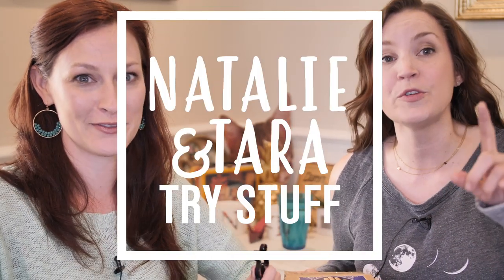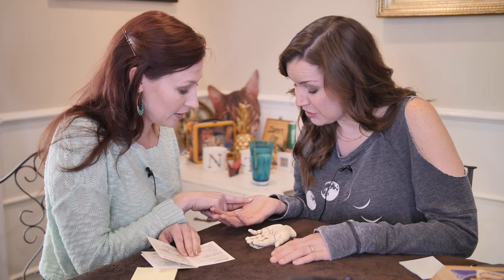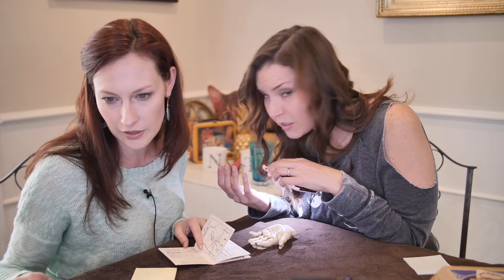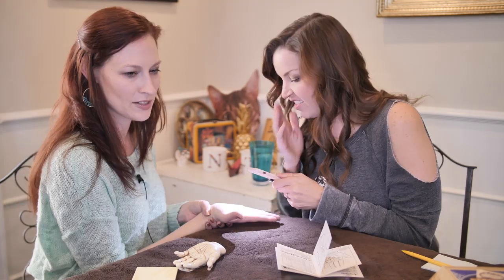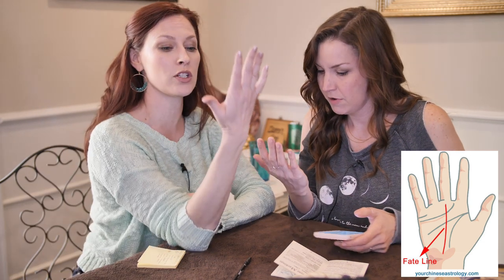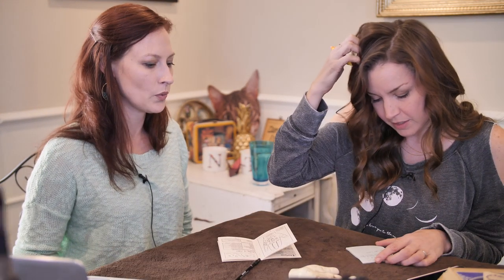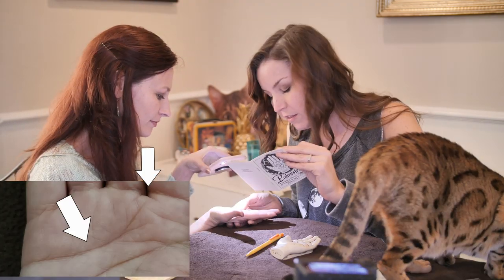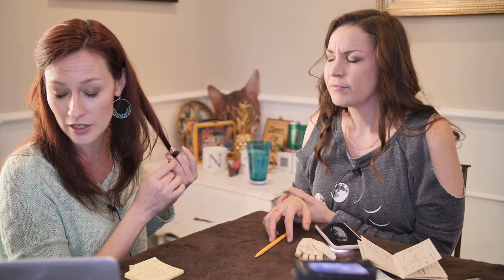Palm Reading by Beginners! Our Future is in Our Hands!!!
What does the future hold for us??!? Well... we probably still don’t know, but we certainly tried our hardest to take a beginners dive into the world of palm reading. TL:DR Tara is going to have a mental break down in a few years and Natalie is going to be living it up in her 70s as the belle of the ball in the old folks home. Thank you to Mike Chang for sending us this palmistry starter pack off of our Amazon Wishlist! We might still get a second opinion but your support in getting us started is much appreciated!

Palm Reading Kit

BUSINESS TIME!